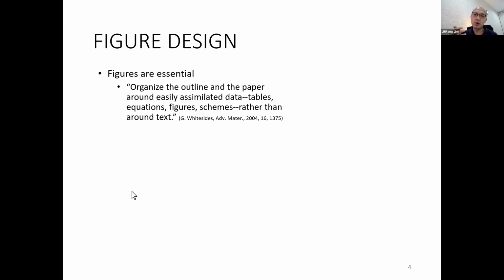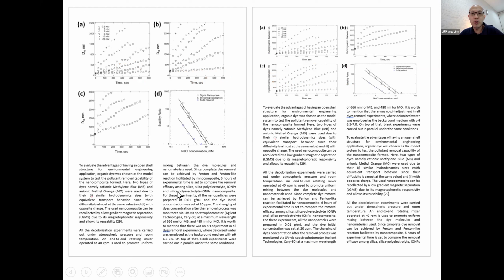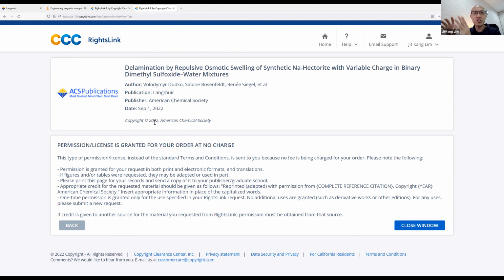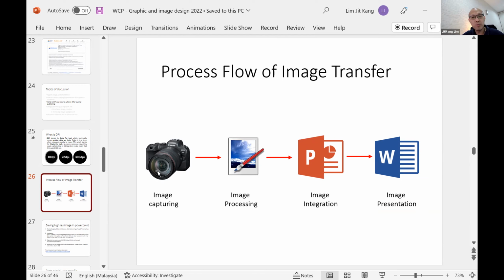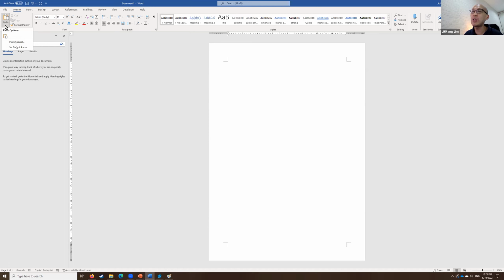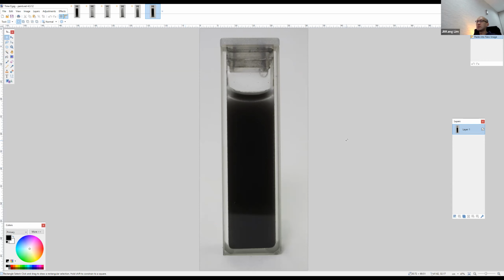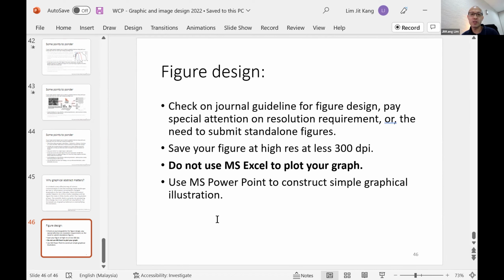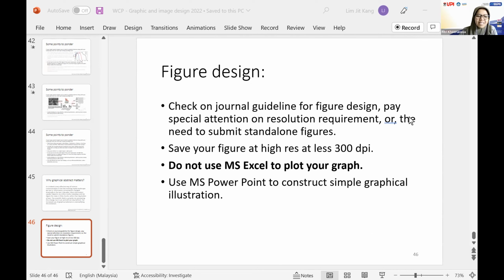WCP 2022 - JitKang Lim - Seminar 3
Dummy's (or, engineer's) way of Image Formatting and Styling for Research Publication